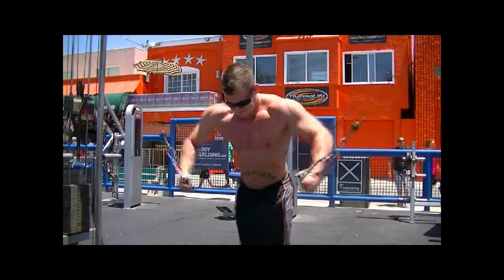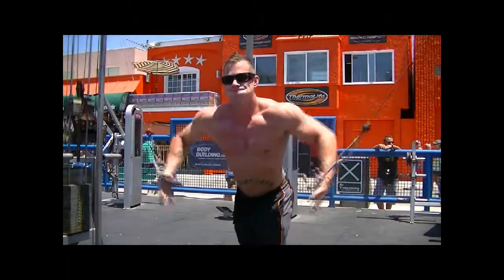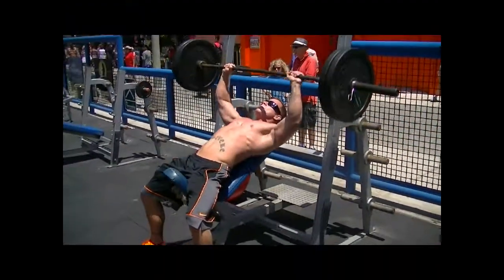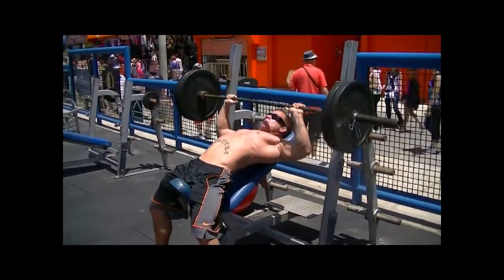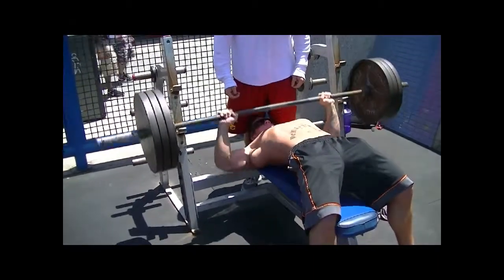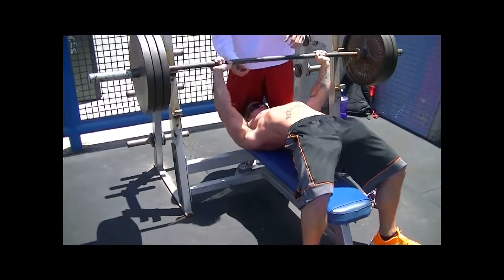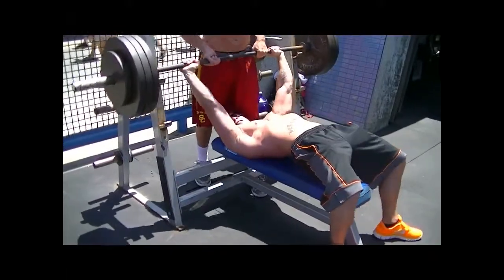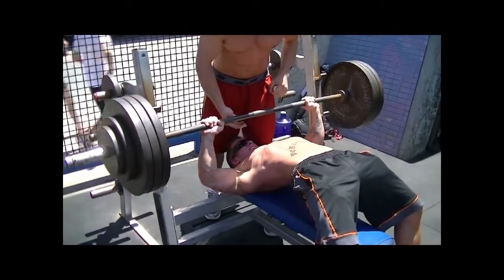Muscle Beach Chest Workout feat celebrity appearance